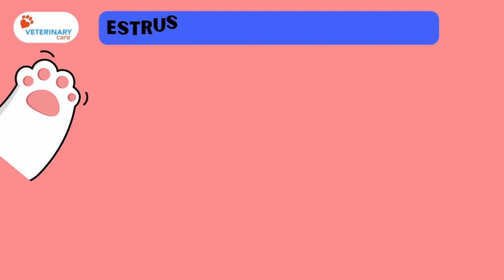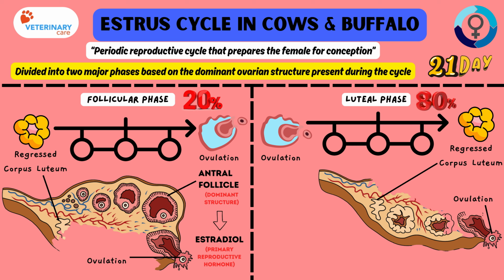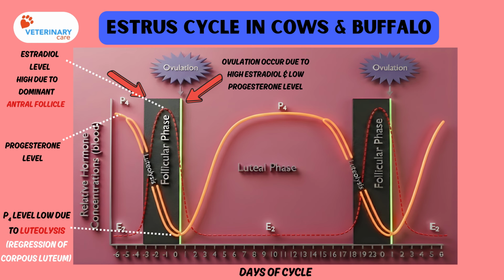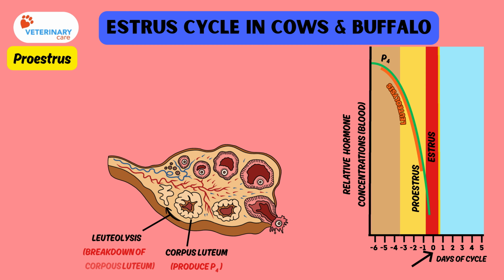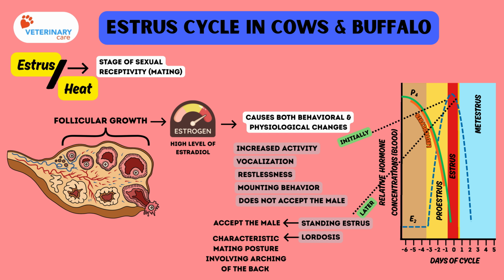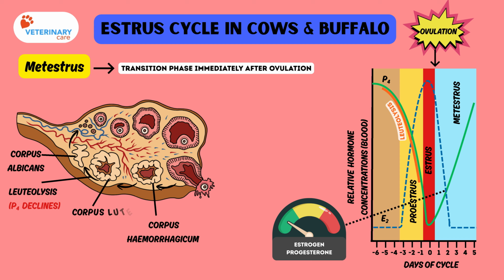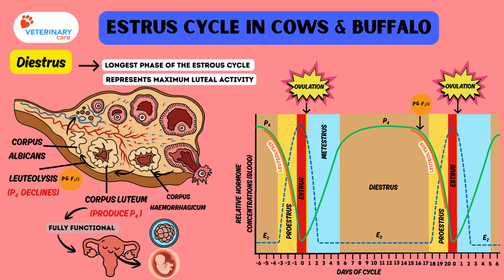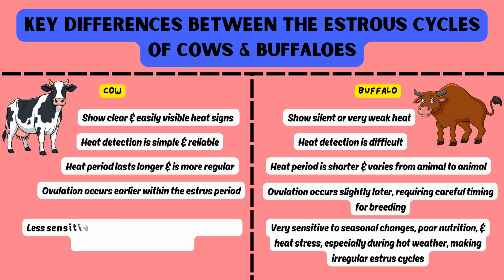Estrous Cycle in Cow & Buffalo [CC] | 100% Crystal Clear Concepts |Phases, stages & Key Differences🐄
Understanding the estrous cycle in cows and buffaloes is essential for successful breeding, heat detection, and reproductive management.

In this VetCare video, we explain the estrous cycle of cow and buffalo step by step, covering cycle length, ovarian changes, hormonal fluctuations, and behavioral signs. You’ll clearly understand the follicular and luteal phases, the roles of estradiol and progesterone, and how these hormones regulate estrus, ovulation, and uterine preparation for pregnancy.

We also break down the four stages of the estrous cycle—proestrus, estrus, metestrus, and diestrus—with species-specific timelines and hormonal patterns. Special focus is given to the practical differences between cows and buffaloes, including silent heat, estrus duration, ovulation timing, and sensitivity to season, nutrition, and heat stress.

This video is ideal for veterinary students, animal science learners, dairy farmers, and exam preparation, providing clear concepts without confusion.